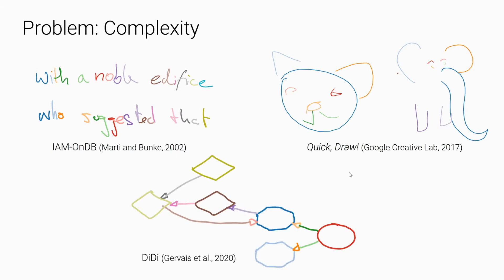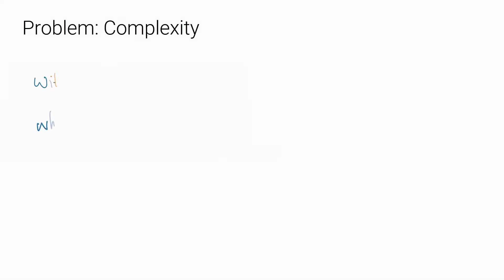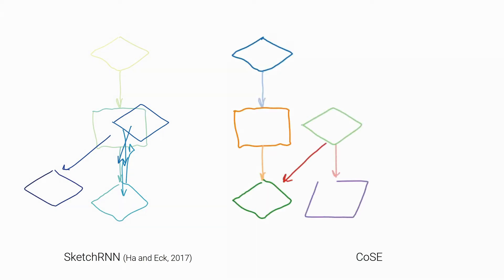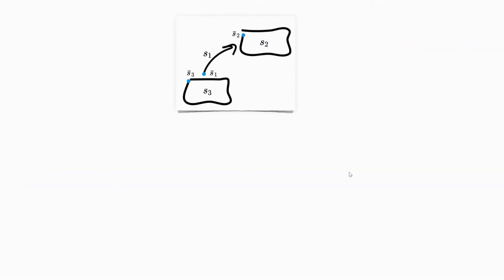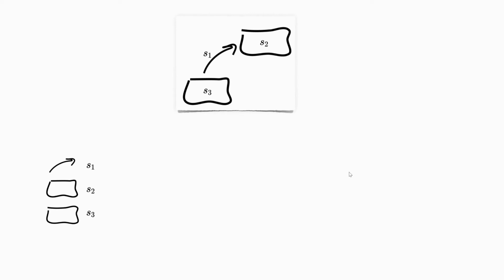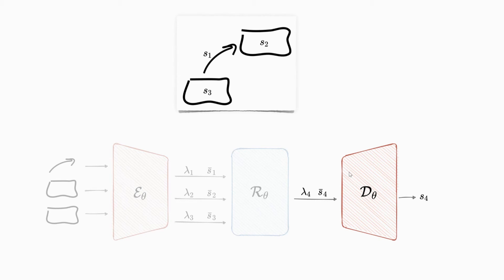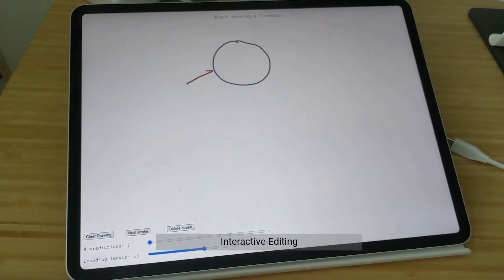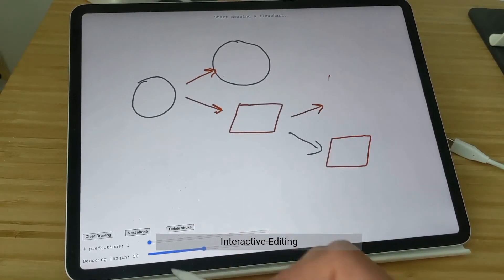CoSE: Compositional Stroke Embeddings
Authors: Emre Aksan, Thomas Deselaers, Andrea Tagliasacchi, Otmar Hilliges
Published: NeurIPS 2020

We present a generative model for complex free-form structures such as stroke-based drawing tasks. While previous approaches rely on sequence-based models for drawings of basic objects or handwritten text, we propose a model that treats drawings as a collection of strokes that can be composed into complex structures such as diagrams (e.g., flow-charts). At the core of the approach lies a novel autoencoder that projects variable-length strokes into a latent space of fixed dimension. This representation space allows a relational model, operating in latent space, to better capture the relationship between strokes and to predict subsequent strokes. We demonstrate qualitatively and quantitatively that our proposed approach is able to model the appearance of individual strokes, as well as the compositional structure of larger diagram drawings. Our approach is suitable for interactive use cases such as auto-completing diagrams.